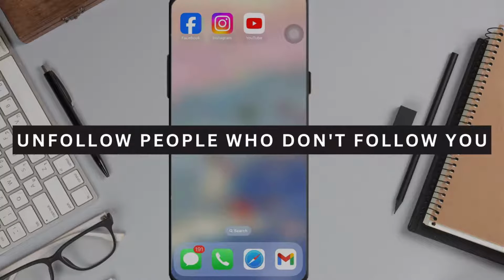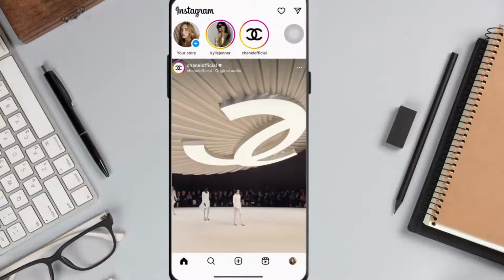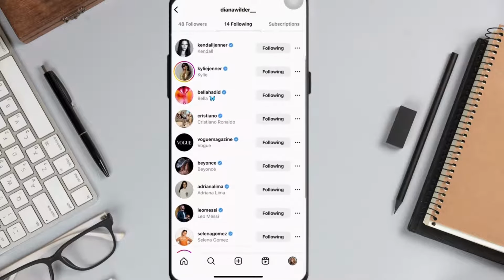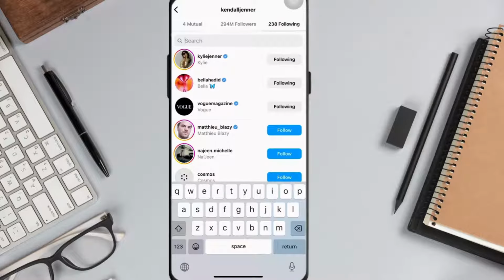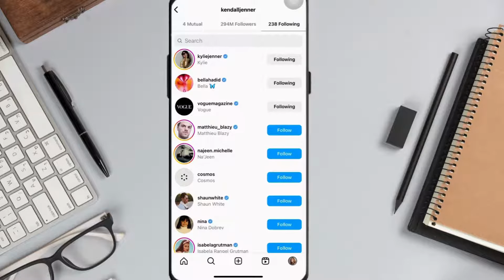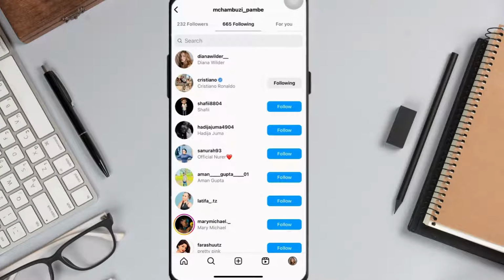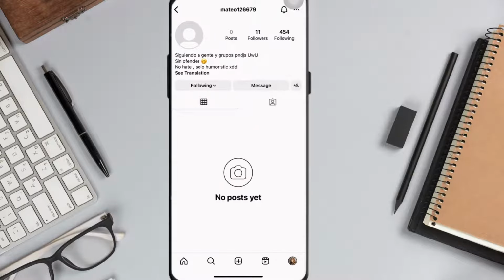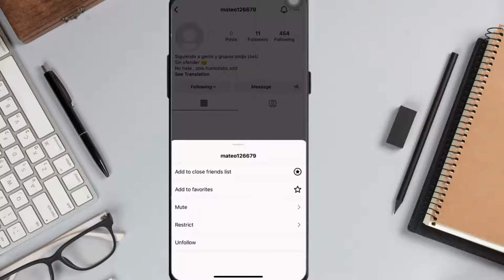How to Unfollow People Who Don't Follow You Back on Instagram (Simple)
Looking to clean up your Instagram feed by unfollowing people who don't follow you back? This simple tutorial is perfect for beginners who want to manage their followers efficiently. I'll guide you through the process of identifying and unfollowing users who aren’t following you back, step by step.

In this tutorial, you'll learn:
Why it's important to manage your Instagram followers.
Step-by-step instructions to identify and unfollow users who don't follow you back.
Tips to keep your Instagram feed organized and relevant.

Keep your Instagram feed focused and efficient—follow these easy steps to unfollow people who don’t follow you back!

Chapters:
00:00:00 - Introduction
00:00:10 - View Following Count
00:00:20 - Check whether user follows
00:00:40 - Mutual following between accounts
00:00:53 - Unfollow People